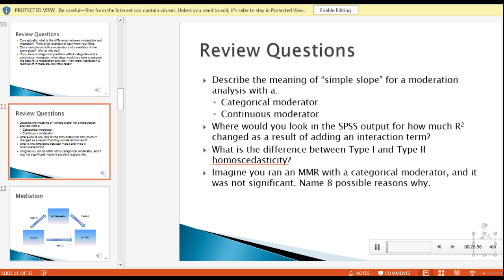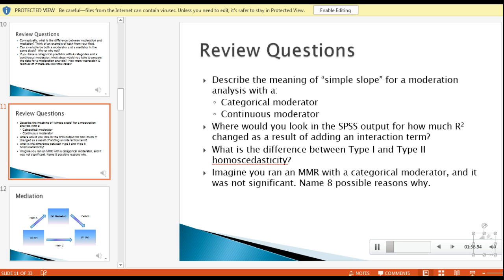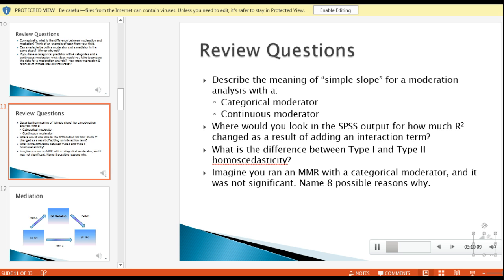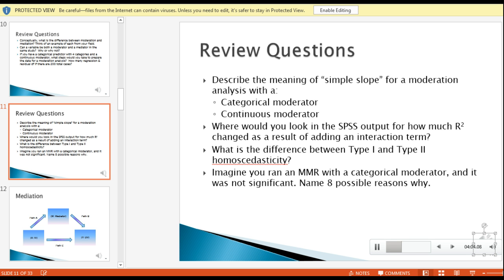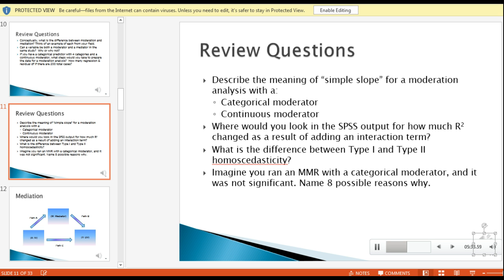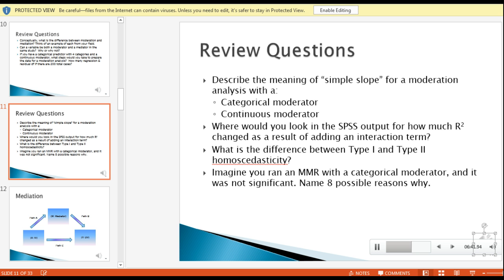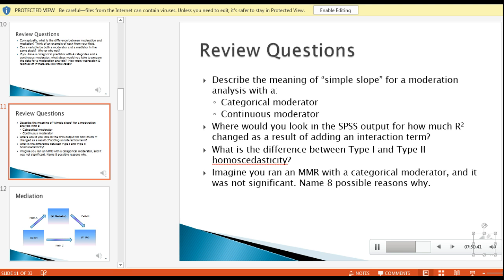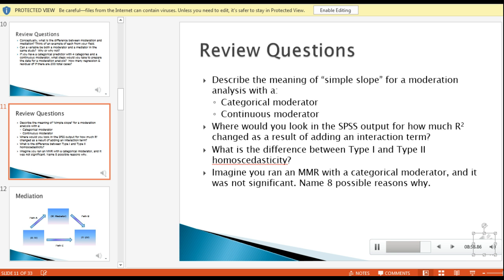CPY 7032 W7 Slide 11